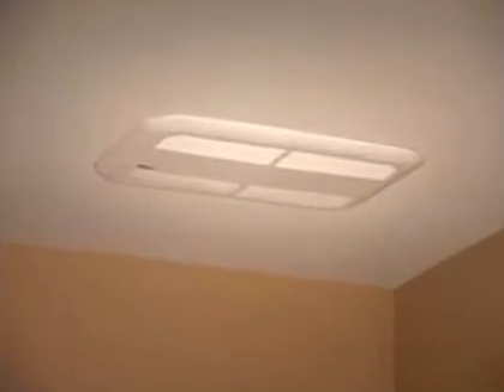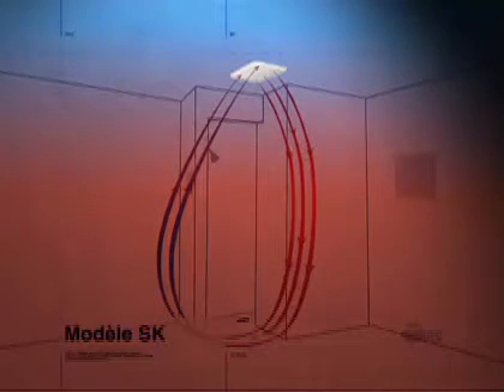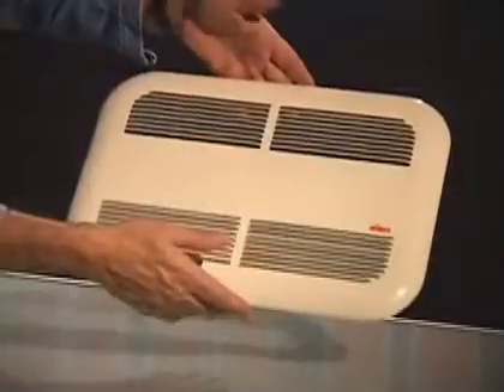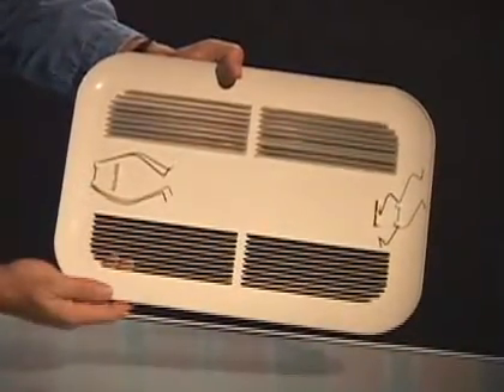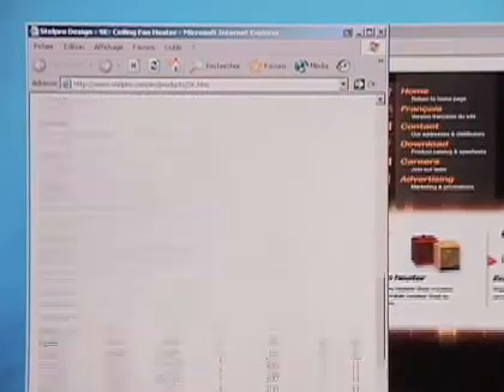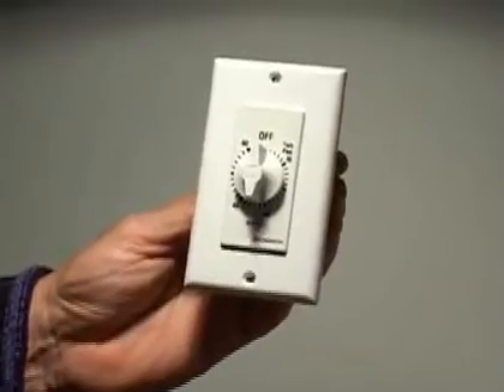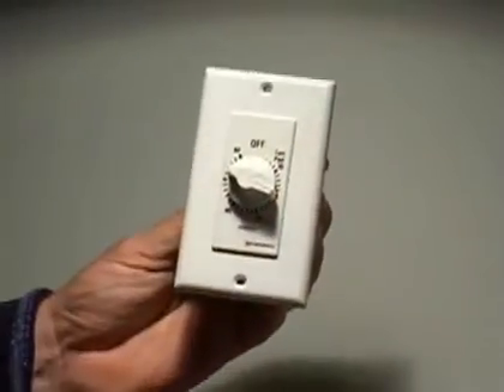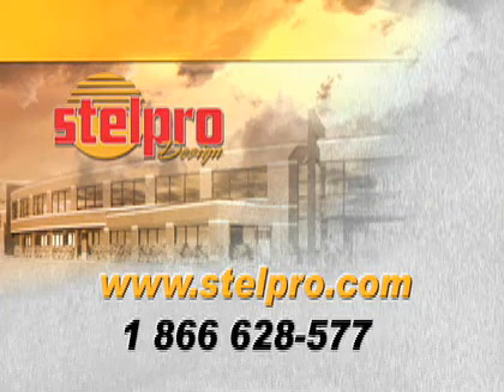Stelpro - SK Introduction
A curtain of warm air to block out the cold!
The SK ceiling fan heater is perfect for both residential and commercial buildings. It solves a lot of heating problems since it offers multiple installation options: it can be recessed or surface-mounted. The SK can heat a room while completely eliminating the moisture in it. Say goodbye to fogged up windows and mirrors! Furthermore, the well-designed grille of this heater has rounded corners and no screws. It blends in harmoniously with the ceiling, allowing you to decorate your walls to your liking.